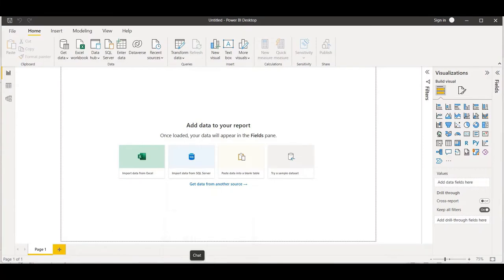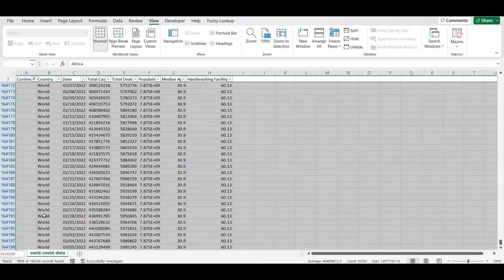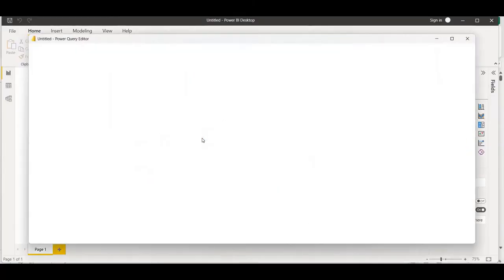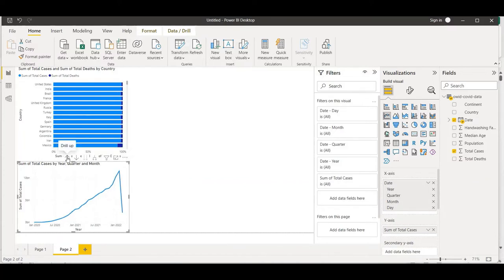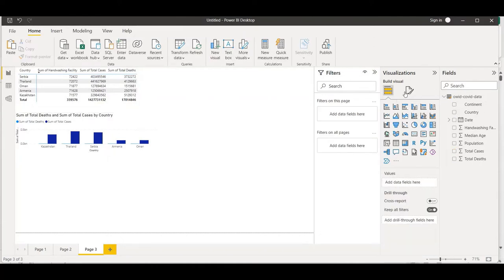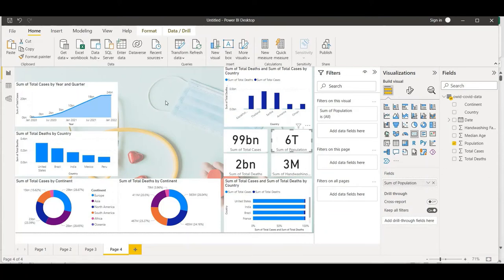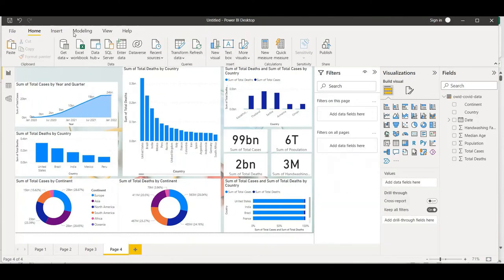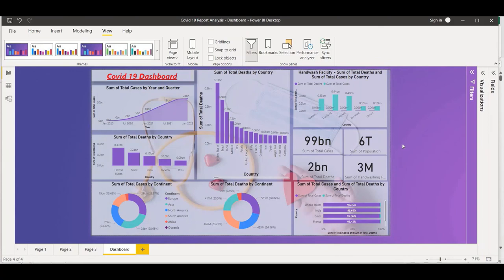Power BI | Dashboard in 30 minutes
This video explains on how to create dashboard in Power BI. It also explains, how to clean and prepare messy the data for report creation. It a an end to end Power BI Dashboard creation video.

Dataset: Covid19 - obtained from Kaggle